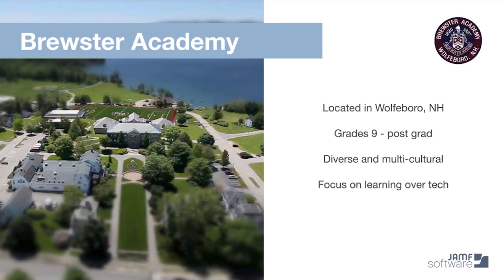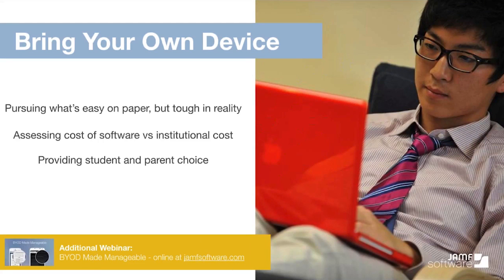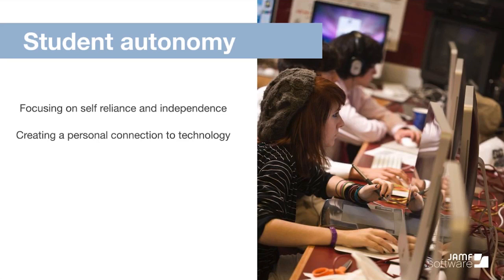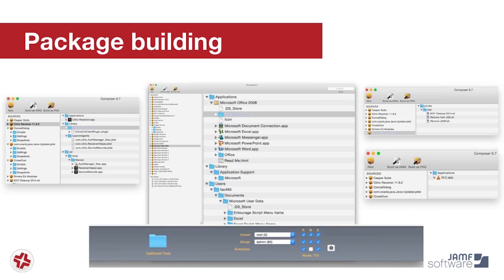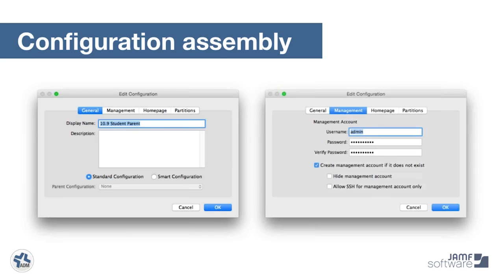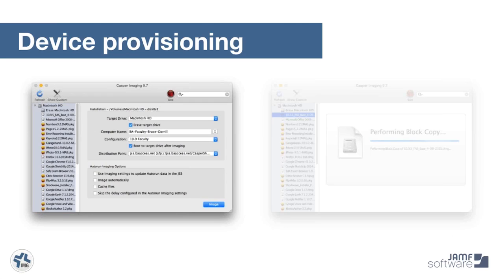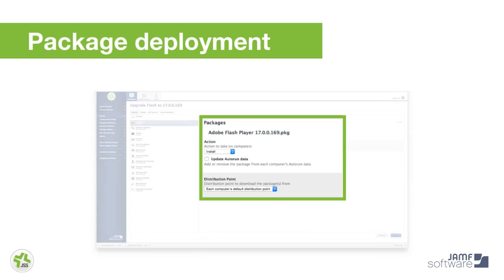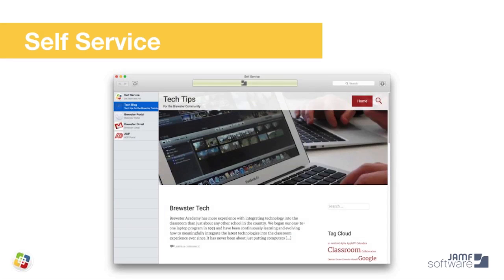How Brewster Academy Uses Apple in the Classroom Webinar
Brewster Academy uses technology to build a strong environment for student-centered learning, interaction, and collaboration. Based in Wolfeboro, NH, Brewster supports over 650 Apple devices in the digital classroom using the Casper Suite — all with only one Casper Suite admin. Having implemented one of the first laptop 1:1 programs in education over 20 years ago, Brewster has proven experience and leadership in the use of technology within academic curriculum.

In this on-demand webinar, hear how Chris Hafner, Support Analyst/Coordinator at Brewster Academy, manages his fleet of Apple devices to help enhance academic programs, embrace innovation, and create a culture of advanced learning.